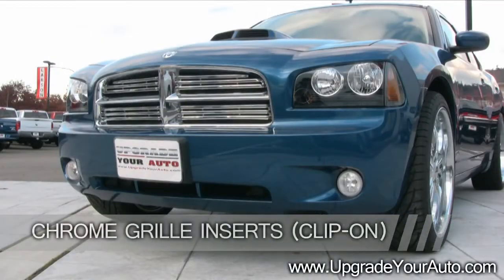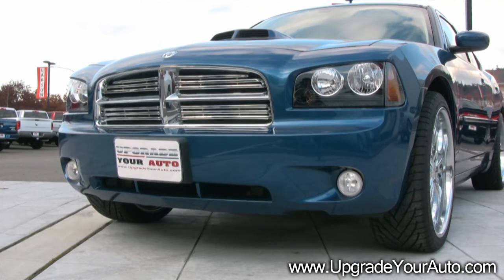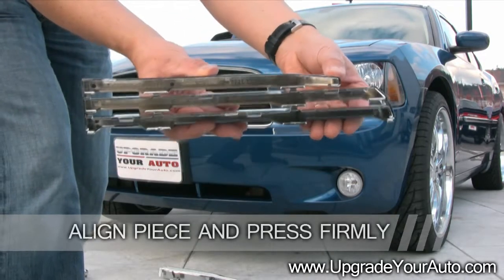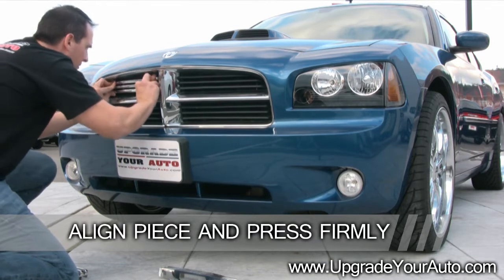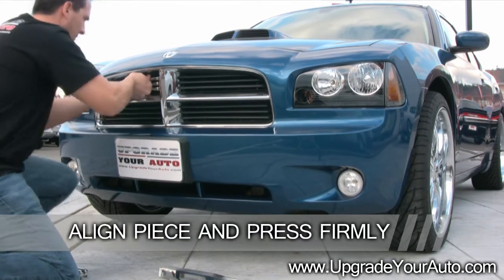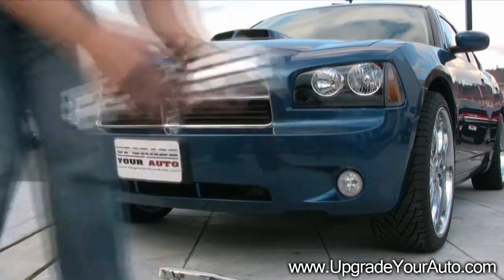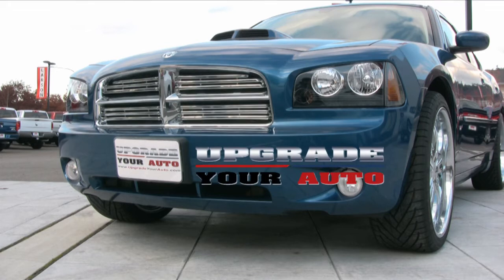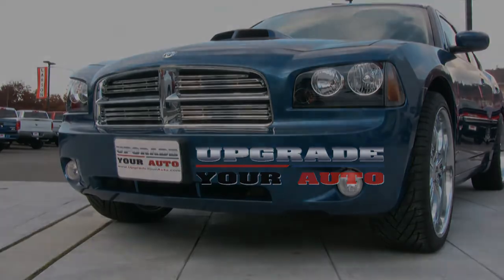Chrome Grille Inserts Installation Video